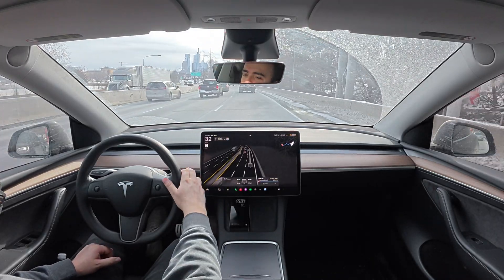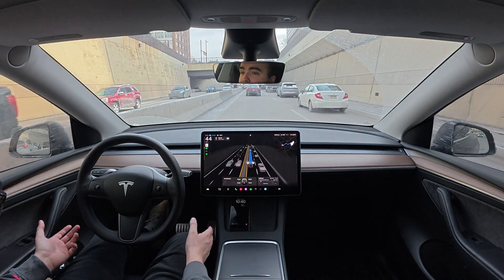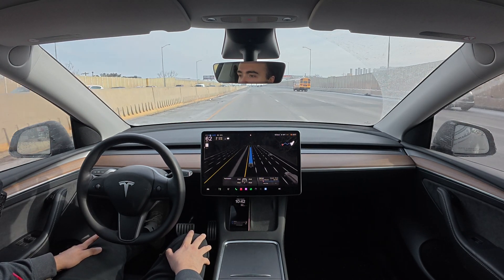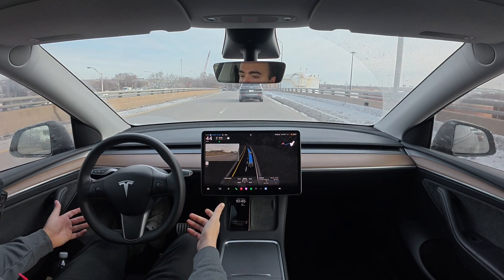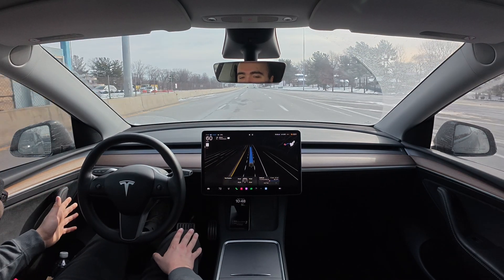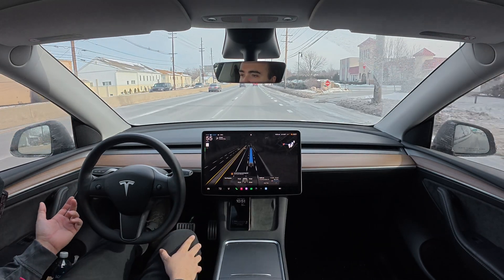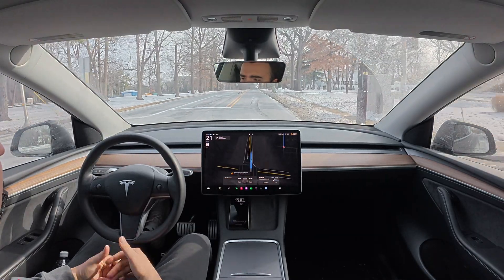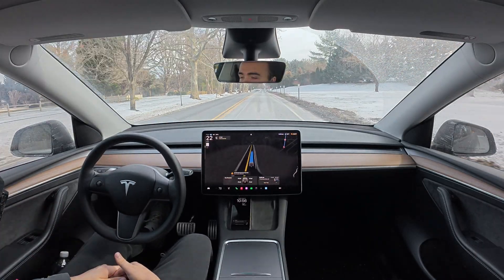Tesla Full Self Driving V12.6 with HW3 - Congested Highway Driving (Tesla FSD Supervised)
12.6 wears through congested highways in Philly.